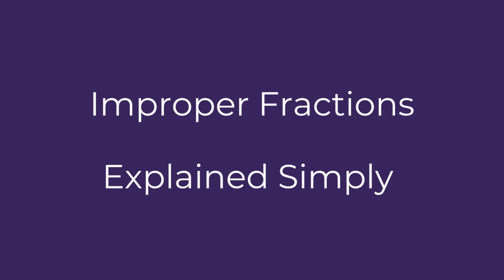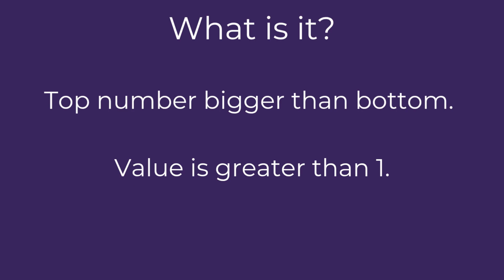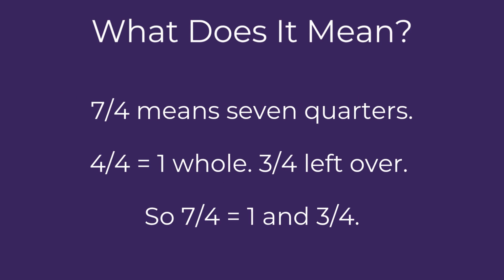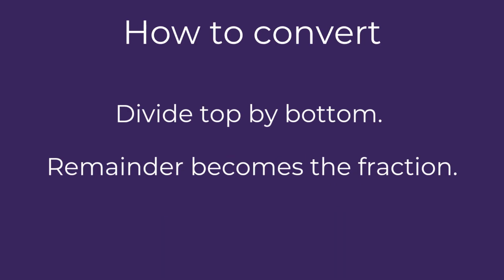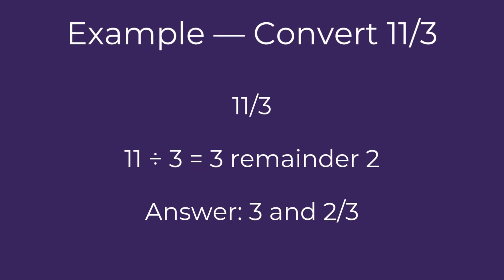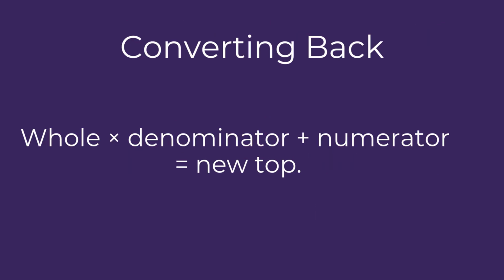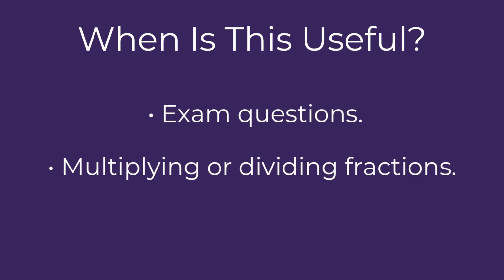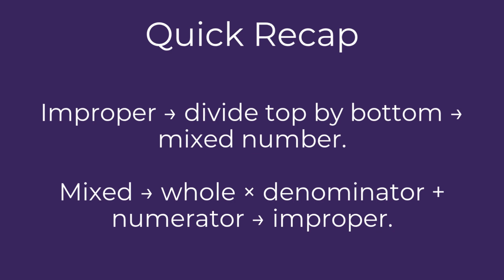Improper Fractions Explained Simply | Narrated | Fractions Explained #17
An improper fraction is not a mistake — it is simply a fraction worth more than one.

In this narrated version we explain what they are and how to convert them clearly.

✅ What an improper fraction is
✅ How to convert an improper fraction to a mixed number
✅ How to convert a mixed number back to an improper fraction
✅ Clear worked examples both ways
✅ When improper fractions are actually easier to use

📺 Watch the Read Along Version → [add link]